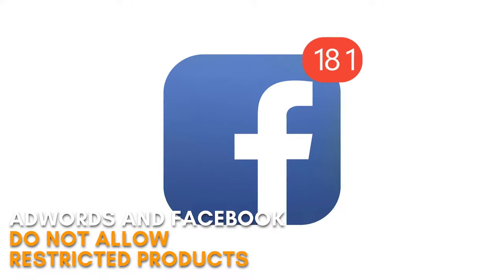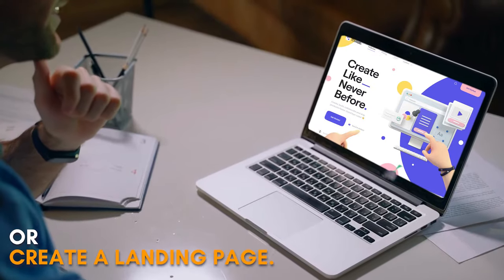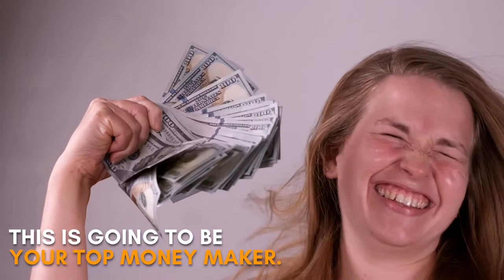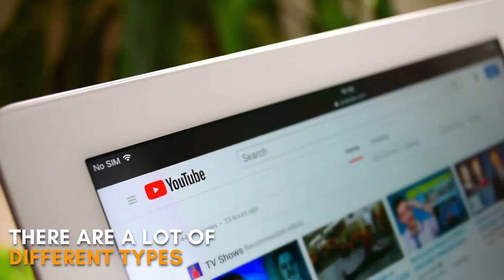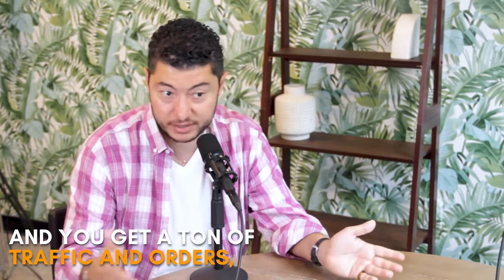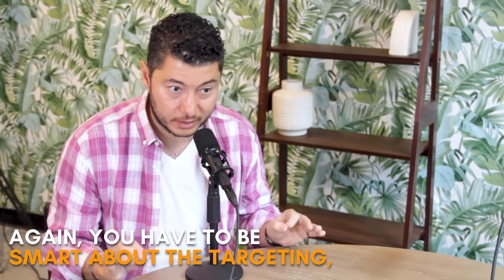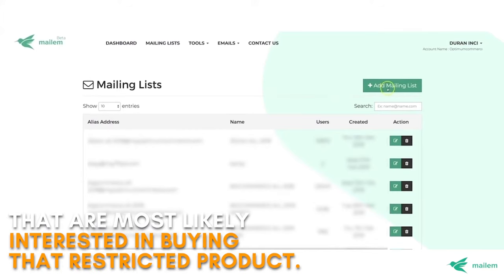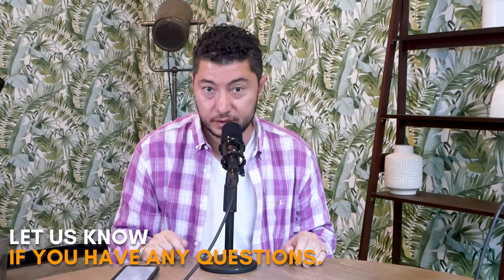How to Advertise Alcohol, Wine, and Beer Online: Five Strategies to Advertise Restricted Products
How to Advertise Alcohol, Wine, and Beer Online: Five Strategies to Advertise Restricted Products Online

(CBD, THC, Cannabis, Alcohol, Wine, Beer, Firearms, Payday Loans, Rehab Services, Mushrooms, Psychedelics)

Number #1 is bridge pages. AdWords and Facebook do not allow restricted products to be advertised on their platforms. So what you can do is you can create a different brand, an informational brand, create a Facebook page or create a landing page. So for example, if you're selling CBD, what you can do is you can create another brand that says, "How to calm down your pet." And then you say, "Top 10 ways to calm down your pet." And you basically have somebody go to that landing page or go to that Facebook page and they need to enter their email to get that top 10 ways. And guess what the first way is? It's going to be CBD. So I'm not really pulling them through selling CBD. I'm pulling them from the angle of how to calm down your pet.

Number #2 is content marketing and SEO. This is always the best option. This is going to be your top money maker. If you have a legitimate business and you want to pull millions of dollars online from selling restricted products, you have to invest in SEO in the intermediate and long term.

Number #3 is influencers. There are a lot of different types of influencers on YouTube, on Instagram. There are minor celebrities that you could reach out to. In that case, you look at the engagement metrics of these influencers on Instagram or YouTube. And they can do a couple of shares and you get a ton of traffic and orders, but you have to pick the right one.

Number #4 is programmatic advertising on platforms like Choozle. This enables you to advertise restricted products. Again, you have to be smart about the targeting, but it's definitely possible.

Number #5 is online PR. Whatever you're doing needs to be newsworthy for this, for it to have any effect or bring traffic to you. For example, if you have a CBD company and you started from scratch and you use your father's farm in Kentucky to be able to do this... if there's a story behind it, then it will have some pull from a PR standpoint.

And as a bonus, cold email marketing. You can get an audience of people. You can get a list of people that are most likely interested in buying that restricted product. And these lists exist online. There's a specific way to do this cold email marketing so that you don't fall into the spam folder. You definitely need to control your sending IPs and use something like a Mailem.io or a Mailgun.io. We'll put the resources here. Let us know if you have any questions.

Optimum7 is a Digital Marketing and Technology Company.

We’re a passionately curious group of strategists, writers, designers & technophiles who like big, actionable ideas. We never settle for “good enough.” We help you navigate the complexities & constant change of the digital landscape so you can attract more qualified prospects, convert more leads & close more sales.

Listen to our podcast here:
Google Podcasts: